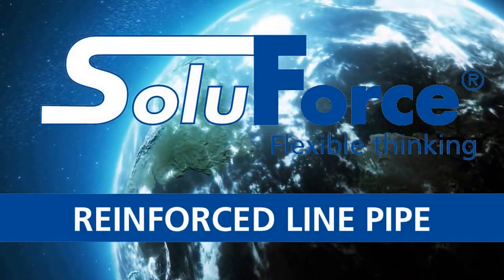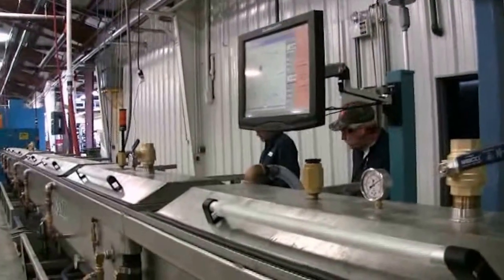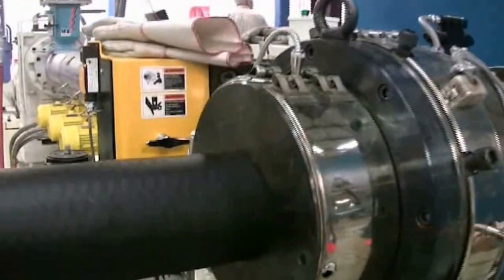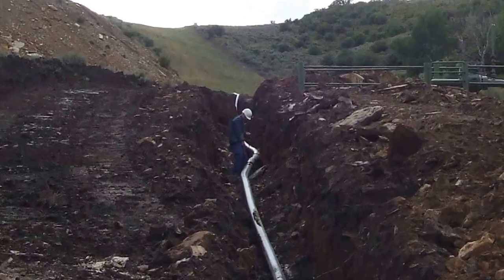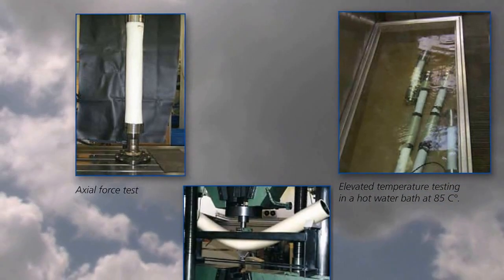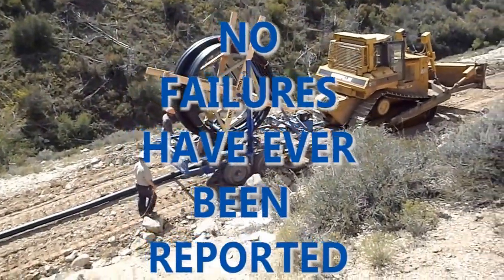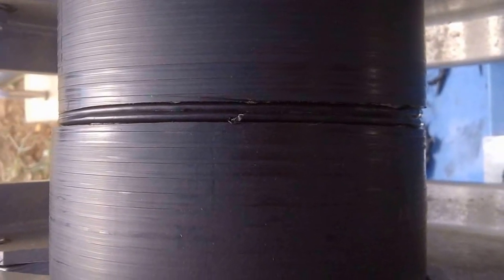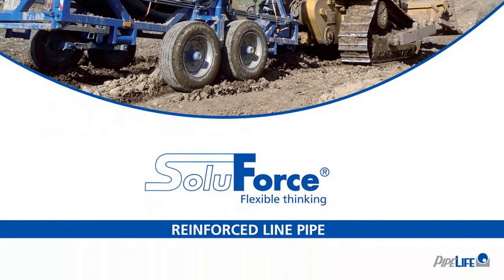SoluForce Technologies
SoluForce Flexible Composite Pipe (also called Reinforced Thermoplastic Pipe) delivers the benefits of next-generation technology, today! It provides a significant improvement in the way hydrocarbons, water and gas are transported in a number of key areas.